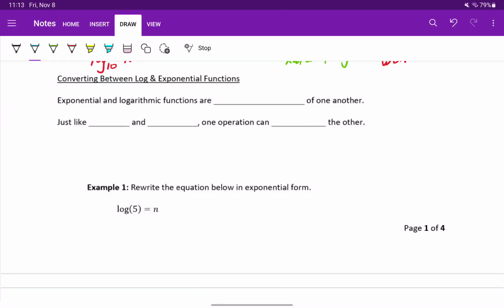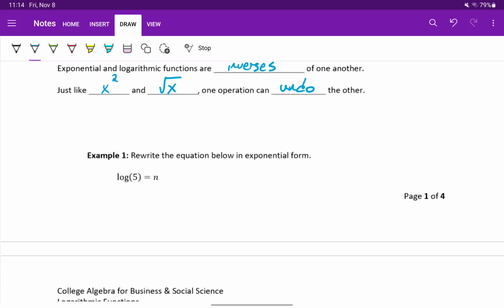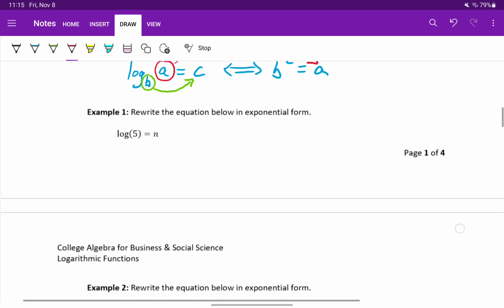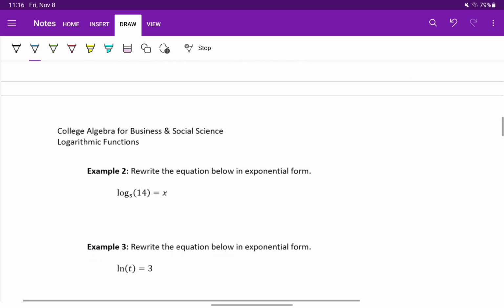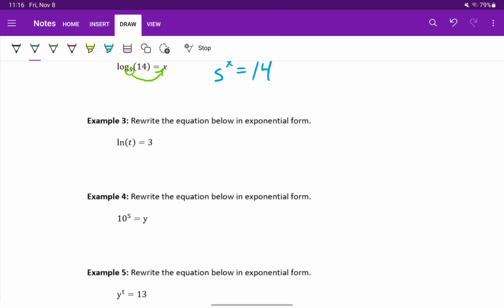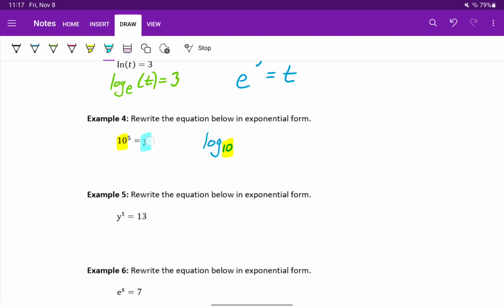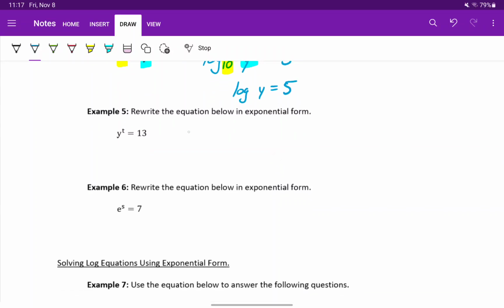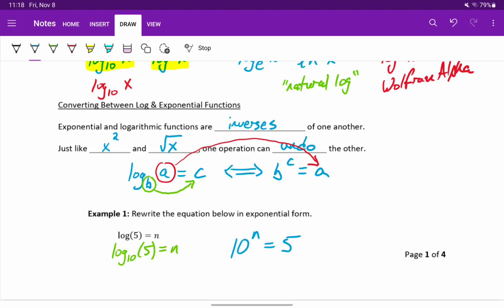Converting Between Log & Exponential Functions